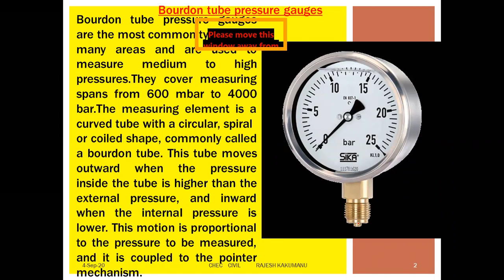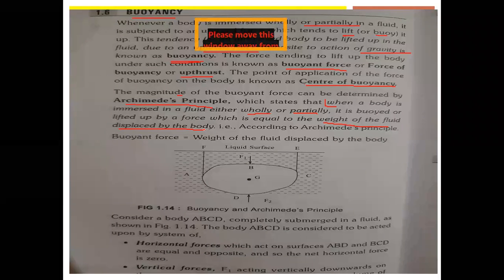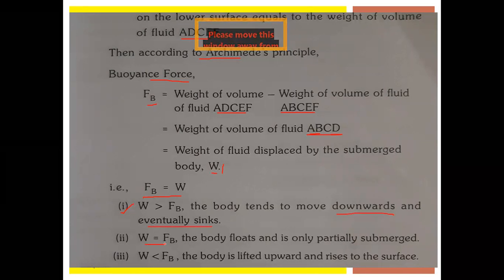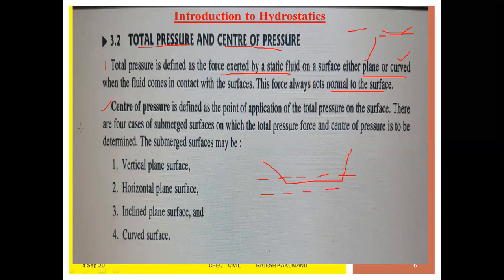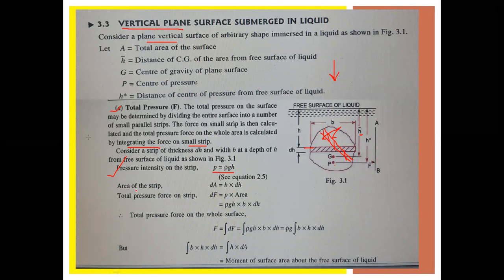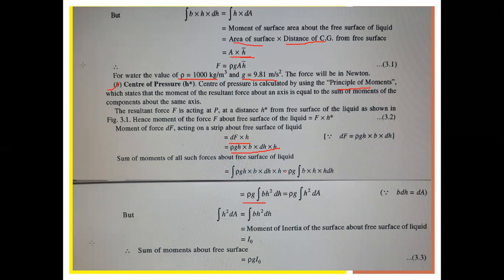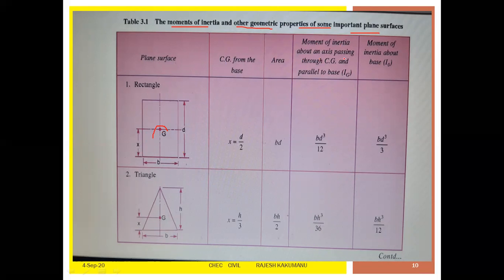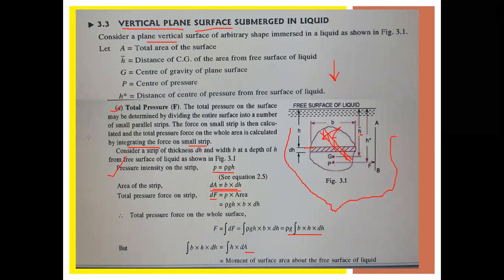LECTURE-13 ( FM U1 - Hydrostatics Introduction ) CIVIL 2yr by RAJESH.K